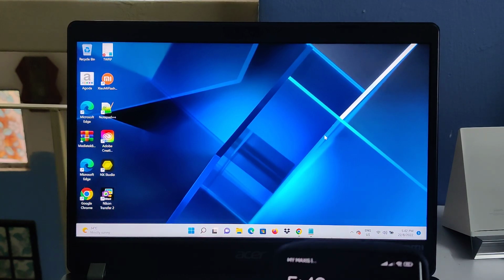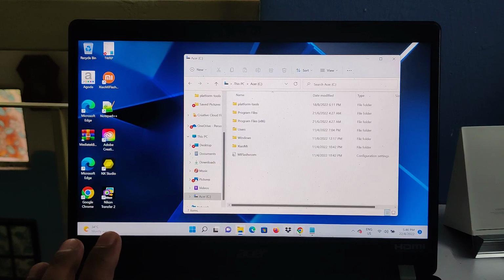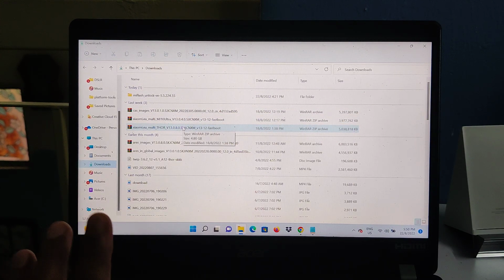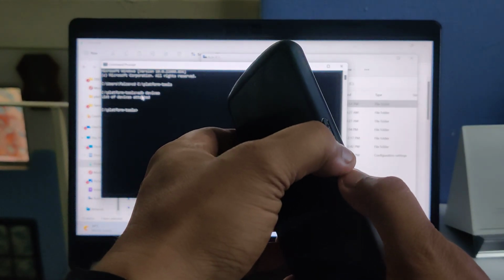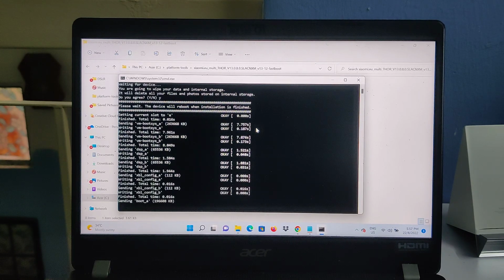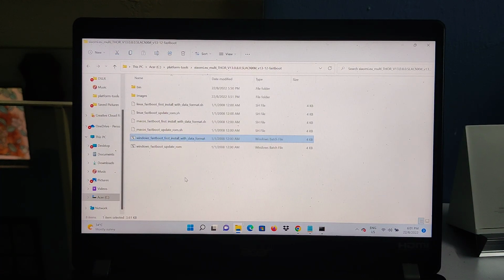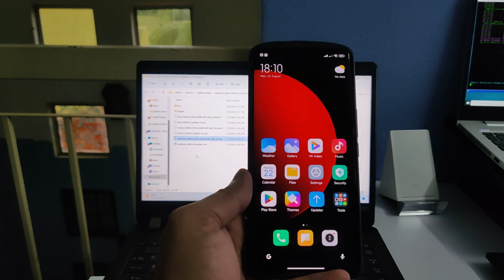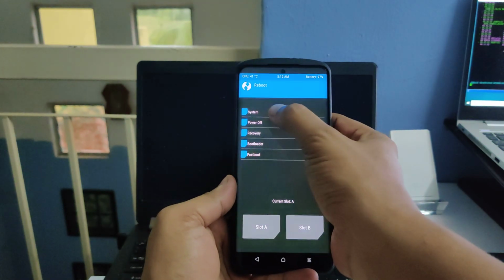Tutorial How to Flash Xiaomi.eu Stable rom on Xiaomi 12s Ultra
change slot command if current slot is B - fastboot set_active a